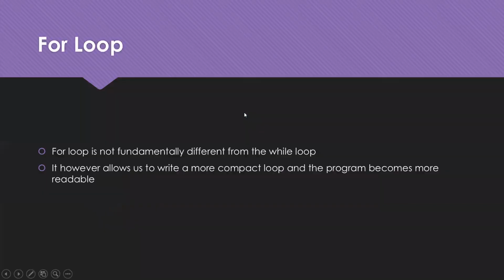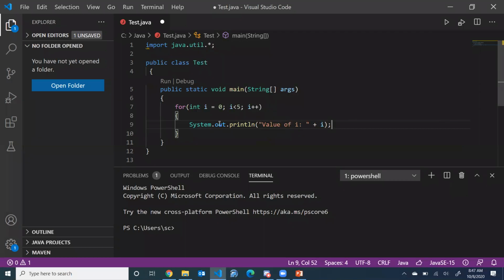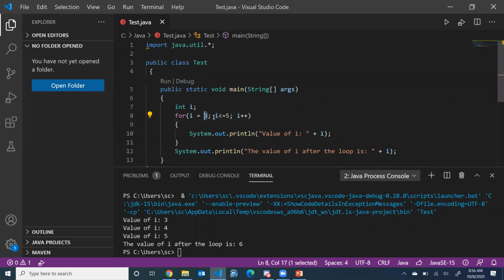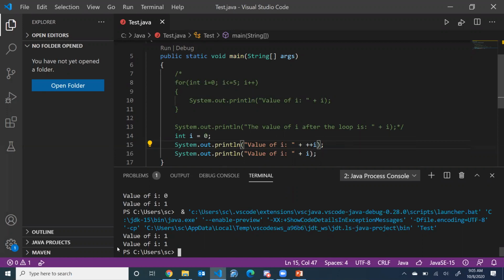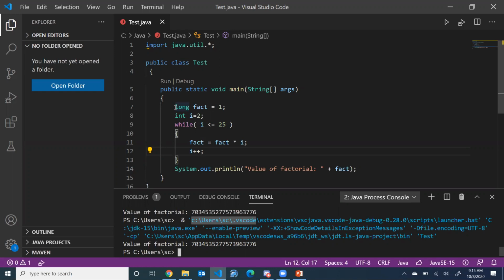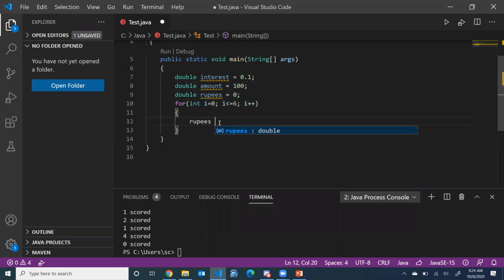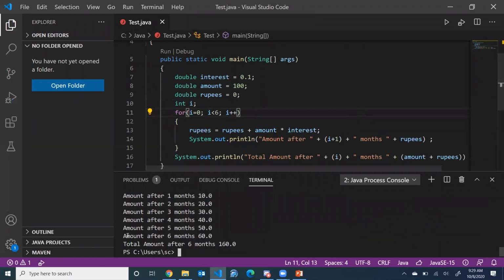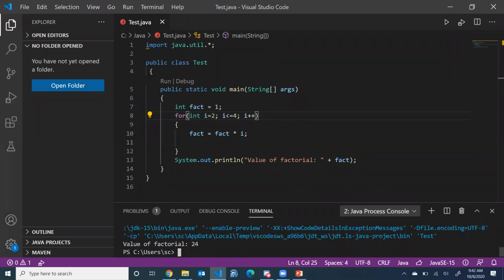Lecture07 - For loop - Live Session